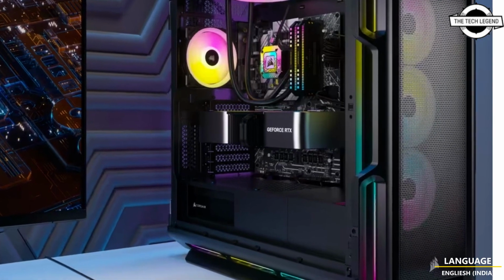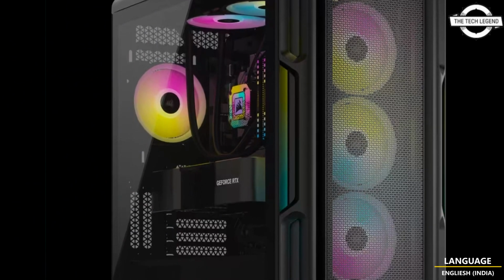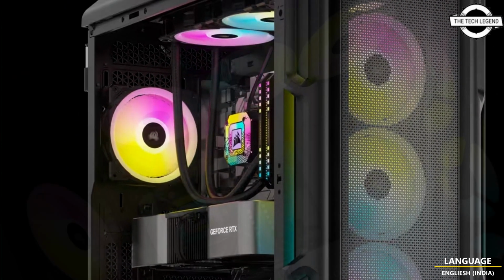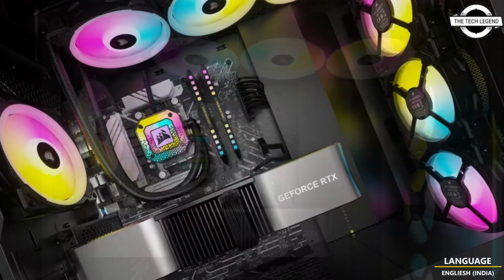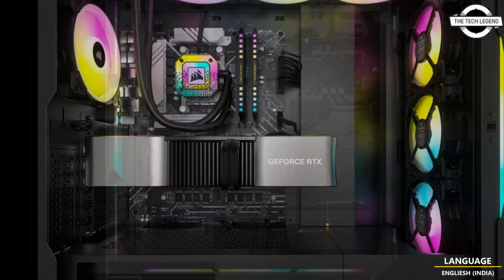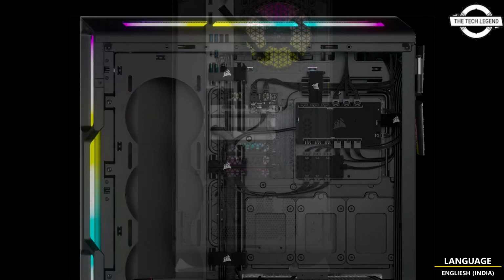CORSAIR New VENGEANCE a8100 and i8100 Gaming PC Launched - Explained All Spec, Features And More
SIMILAR PRODUCT :

Corsair has introduced the VENGEANCE a8100 and i8100 to its line of VENGEANCE Gaming PCs. The GeForce RTXTM 4090 graphics card and Intel or AMD processors give both systems top-tier performance The NVIDIA GeForce RTX 4090 is the fastest gaming graphics card available to date. It’s powered by the ultra-efficient NVIDIA Ada Lovelace architecture which delivers a quantum leap in both performance and AI-powered graphics. Experience lifelike virtual worlds with ray tracing and ultra-high FPS gaming with the lowest latency. 16,384 CUDA cores and 24GB of GDDR6X Memory offer unprecedented workflow acceleration and enable content creators to move forward with confidence. Bring home a new level of power for projects on applications like Adobe After Effects, Adobe Premiere Pro, and Blender. For improved, beautiful image quality, look no further than the latest VENGEANCE Gaming PCs to meet both your gaming and content creation needs.